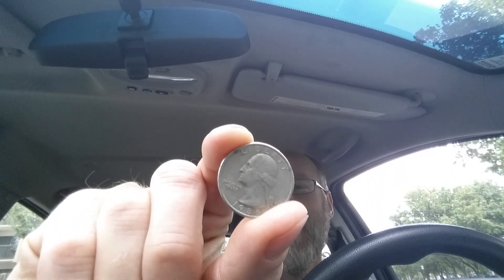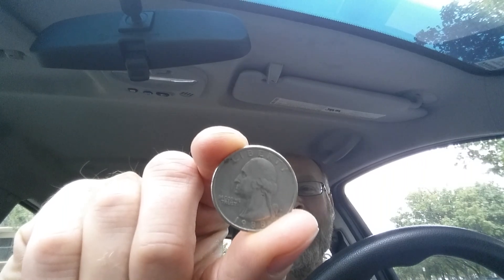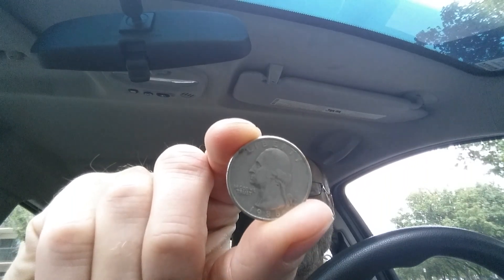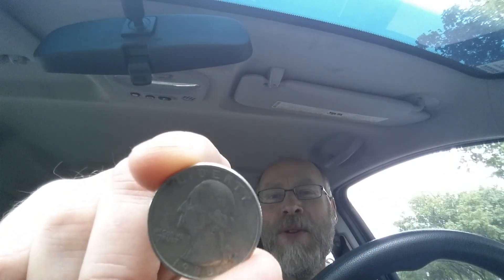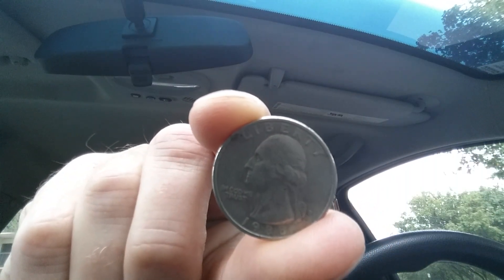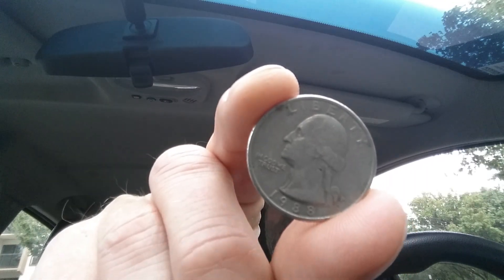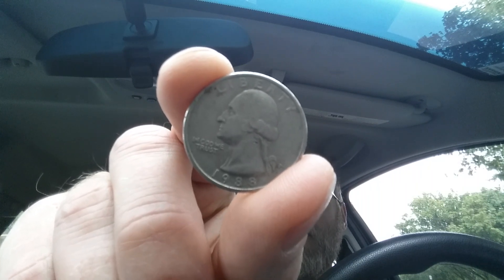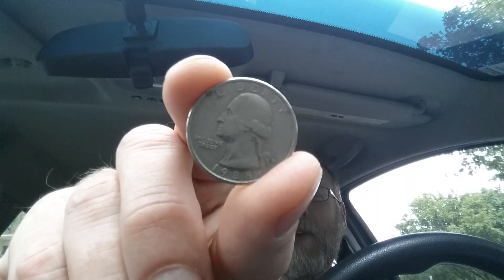1988 P WASHINGTON QUARTER: 562,052,000 MINTED